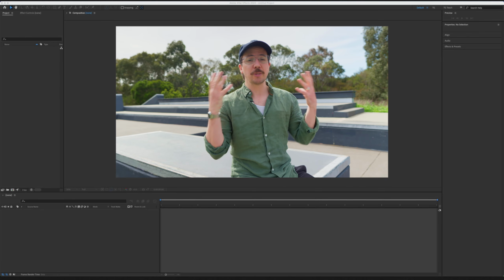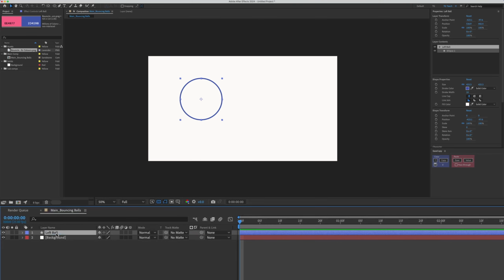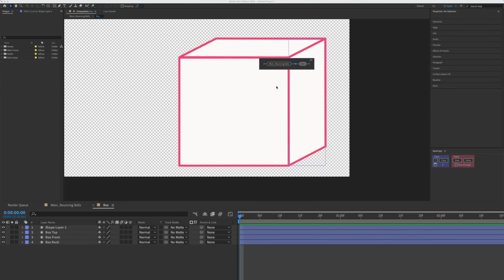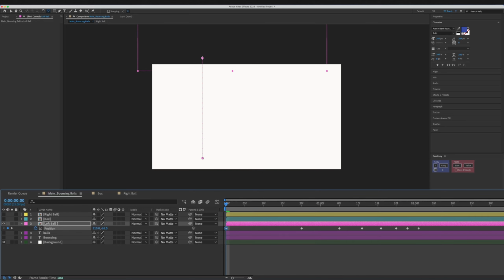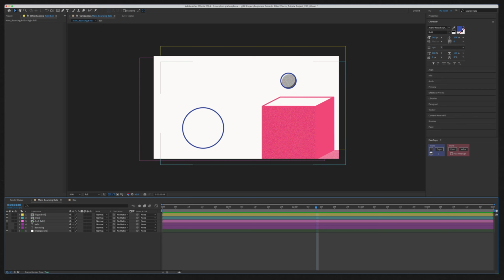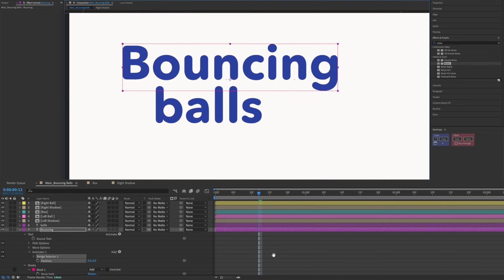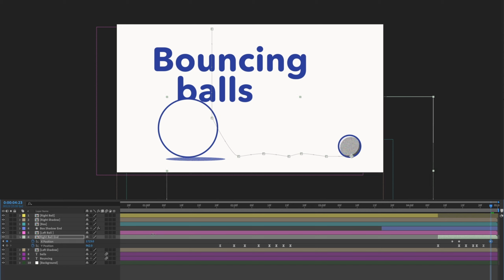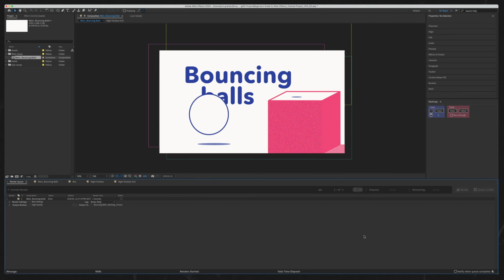After Effects for Beginners | Made EASY by a Pro!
Ready to dive into the world of motion graphics? In After Effects for Beginners, @Envato_Tom  guides you through the essentials of this powerful software, making it perfect for those just beginning their animation journey.

Discover key techniques for working with shape layers and animating text while gaining confidence in your skills. With downloadable project files, you can follow along seamlessly. Let’s unleash your creativity and craft stunning visuals together!

Course Outline

00:00:00 Course introduction and overview
00:01:54 The layout of After Effects
00:04:24 Creating compositions
00:08:53 Using shape layers
00:15:33 Adding text
00:17:55 Working with pre-comps
00:25:19 Adding effects
00:34:19 Motion templates for further learning
00:35:00 Animating with keyframes
00:37:18 Keyframe easing
00:38:55 Using the Graph Editor
00:40:46 Squash and stretch animation
01:02:43 Splitting timeline clips
01:18:46 Exporting your animation

CREDITS
Video Creator: Tom Graham

Envato Tuts+
Discover free how-to tutorials and online courses. Design a logo, create a website, build an app, or learn a new skill

► Explore Envato's full stack of AI tools, all included in your subscription